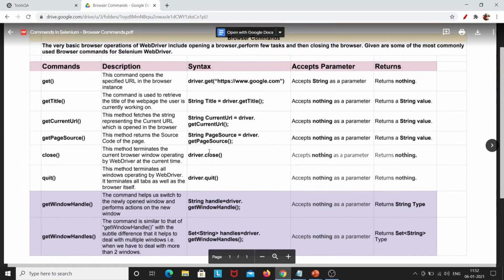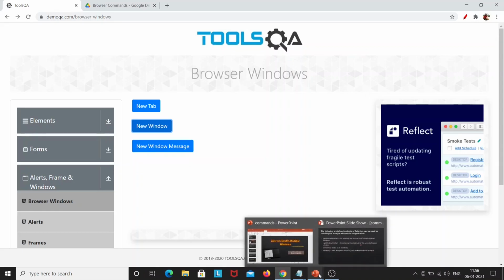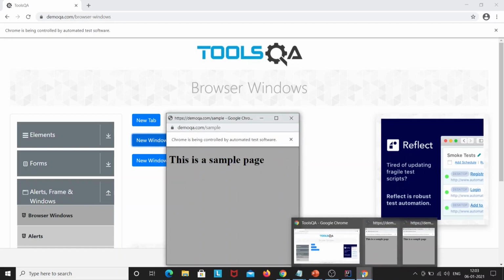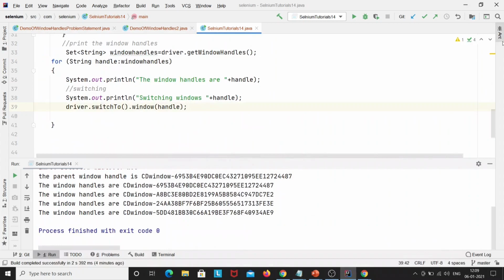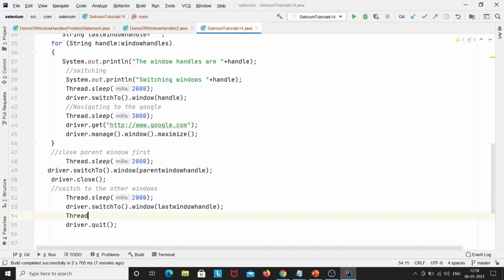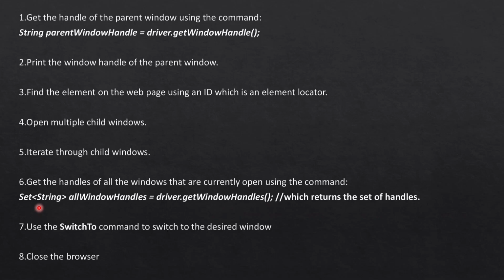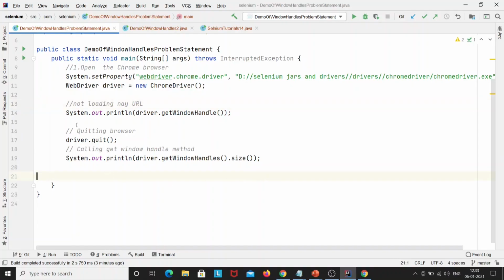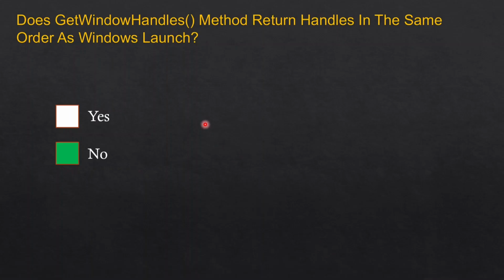Selenium Tutorial for Beginners 13 - How to handle multiple windows in Selenium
How to handle multiple windows and some interview questions on getWindowHandles() and getWindowHandle()
Selenium WebDriver tool is used to automate web application testing to verify that it works as expected. It supports many browsers such as Firefox, Chrome, IE, and Safari. In this tutorial we will learn about how to handle multiple windows in selenium and I have also covered some interview questions on getWindowHandle() and getWindowHandles()
Contents:
1.What is window handle
2.Execute test cases
3.Some interview questions on getWindowHandle() and getWindowHandles()